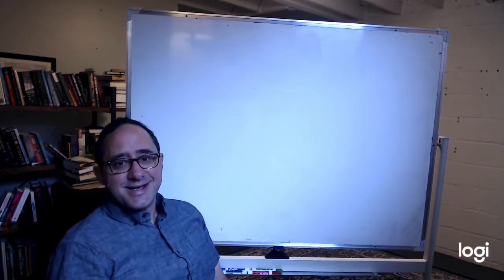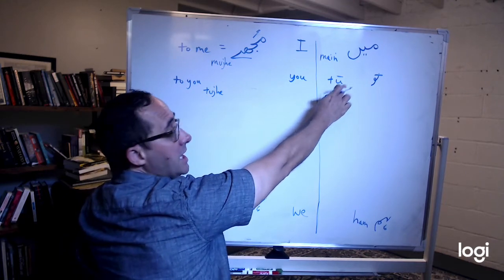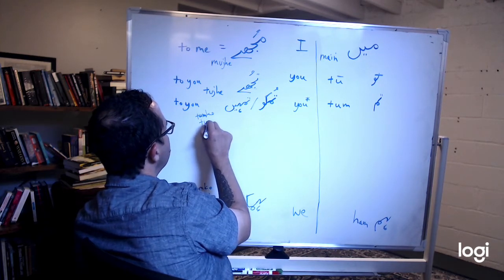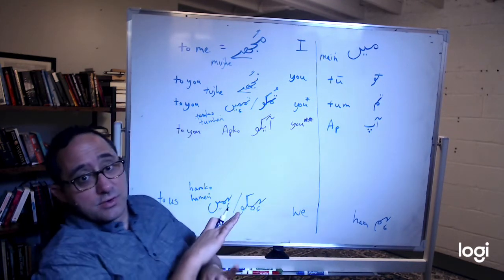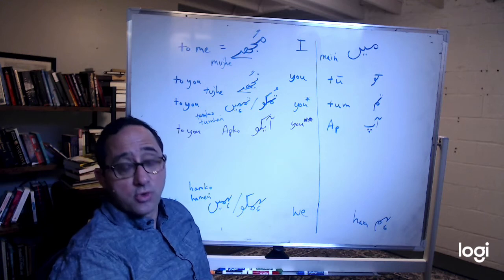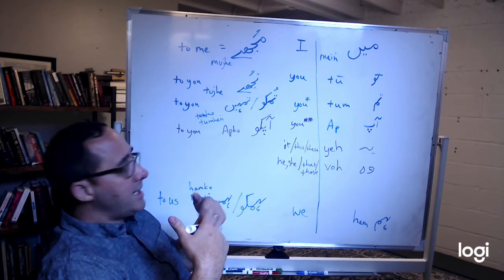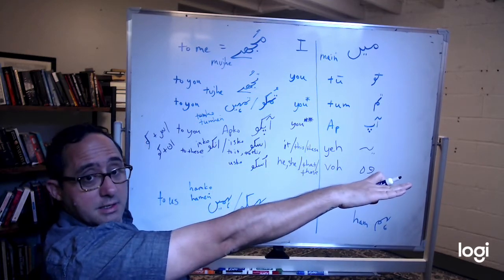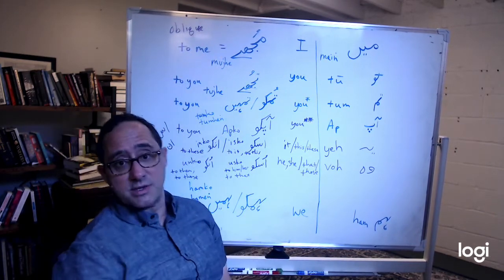Learn Urdu Script- video 27- Urdu conversation: Pronouns, video 2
Today, I introduce the other pronouns and their object forms: you and to you, he/she and to him/her, as well as it, this, these, those.  Next time, I'll go deeper into the direct and object forms and explain the three different versions of 'you'. This is very important to get started in Urdu (or Hindi!).